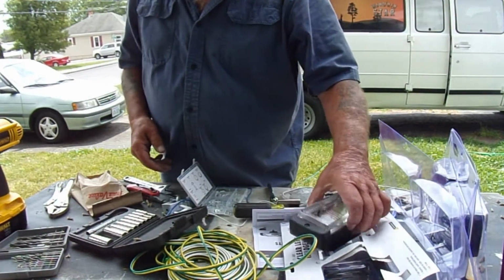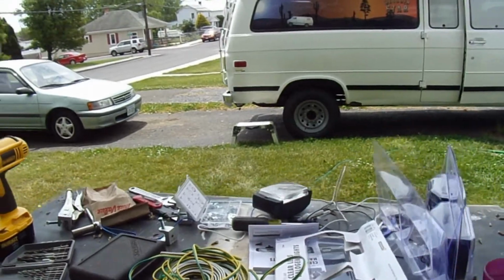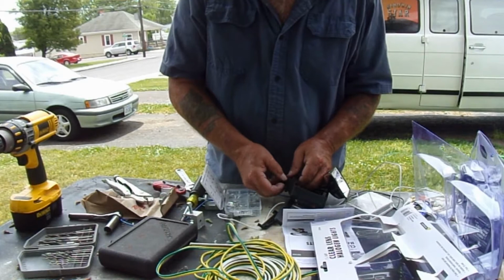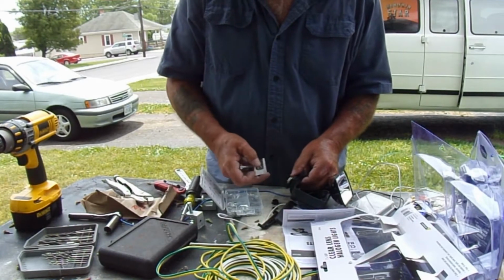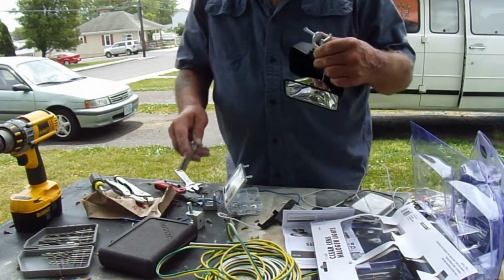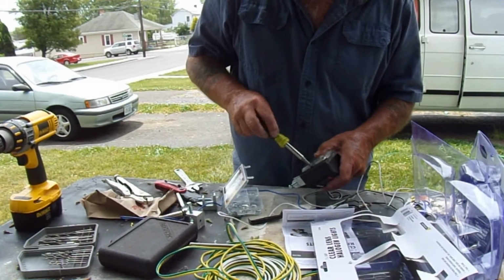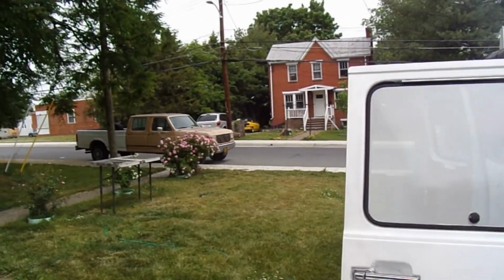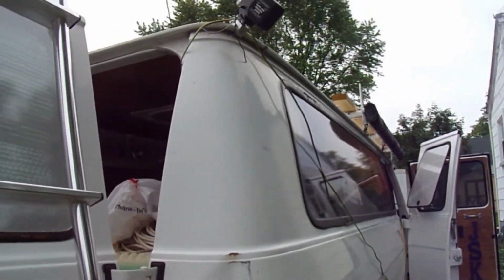Security lighting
I put lights around our van to scare off critters that may come visiting at night, 4 legged as well as 2.